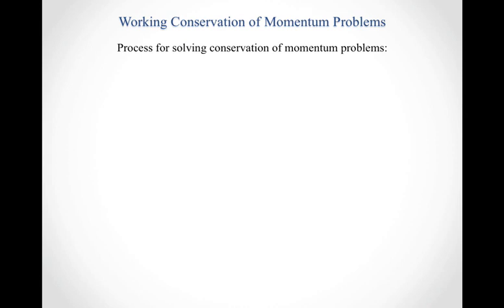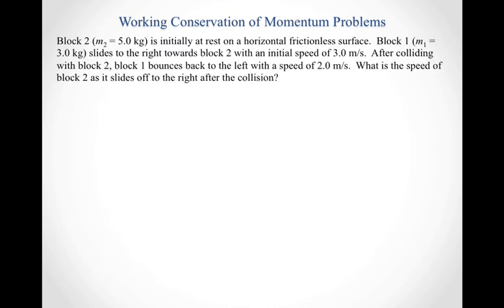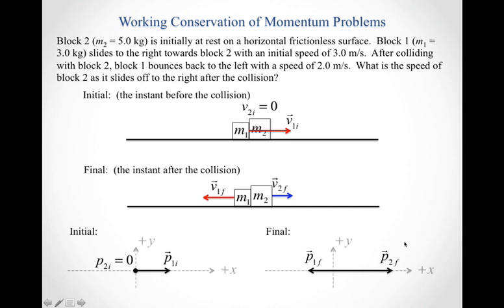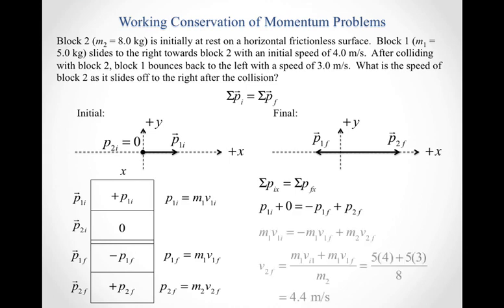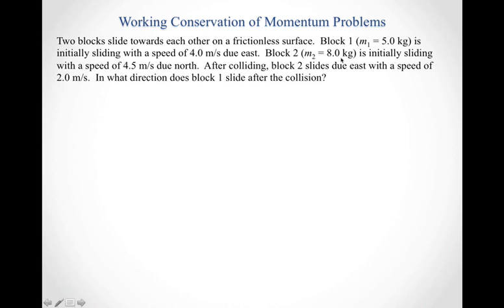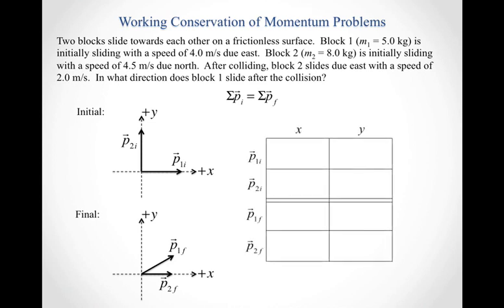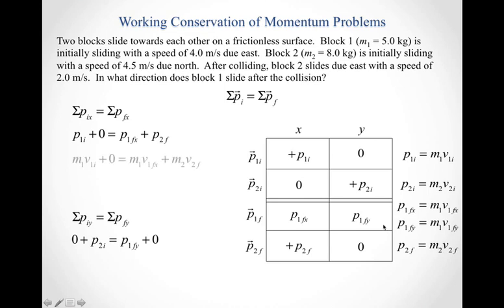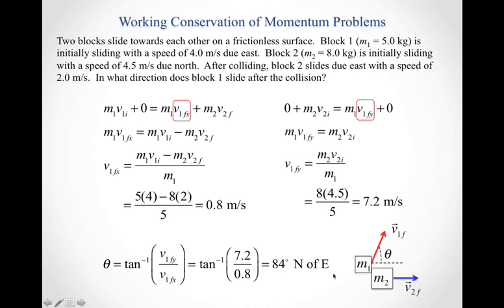Working Conservation of Momentum Problems default